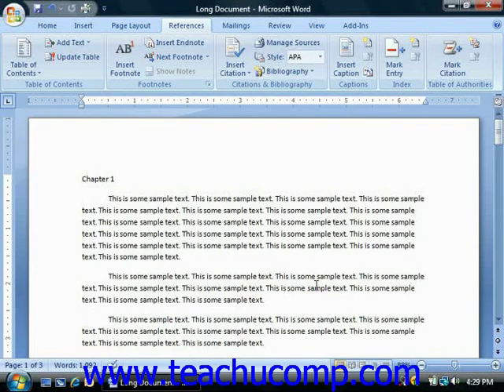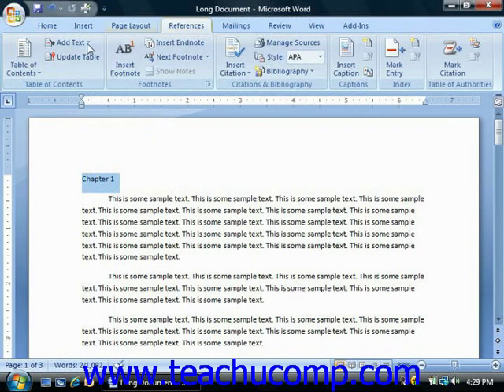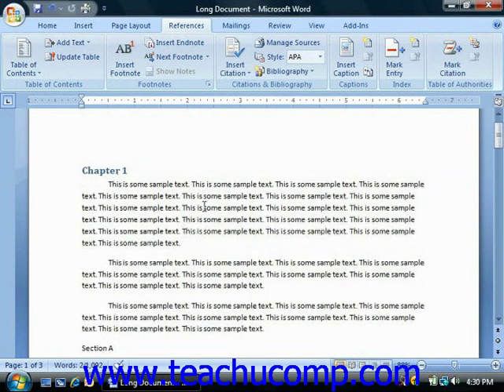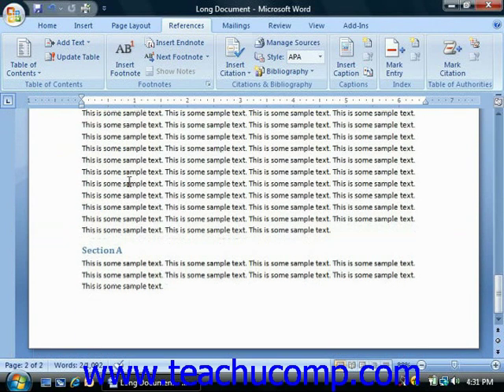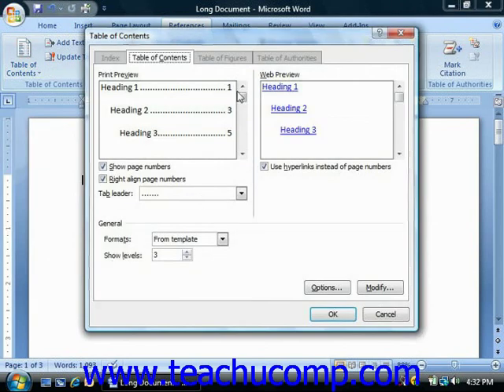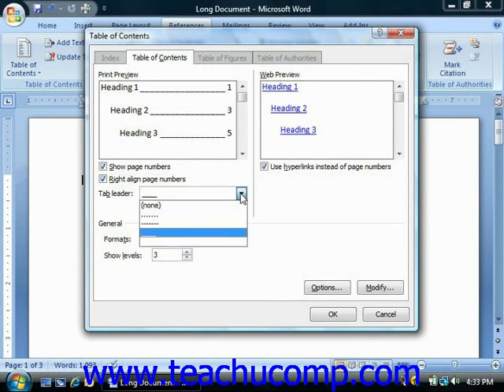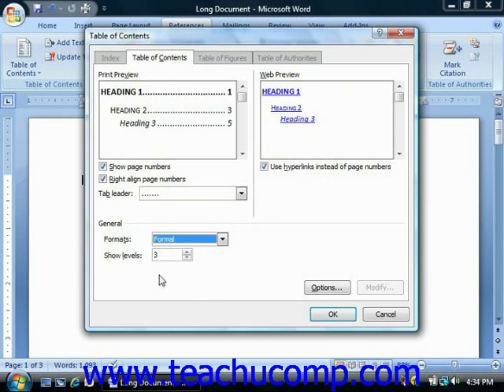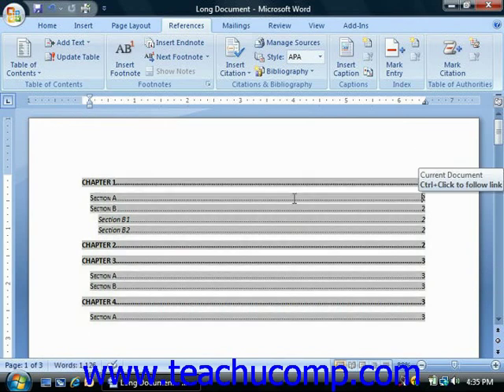Word Tutorial Creating a Table of Contents Microsoft Training Lesson 19.1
Learn how to create a table of contents in Microsoft Word A clip from Mastering Word Made Easy v. 2007. - the most comprehensive Word tutorial available. Visit us today!